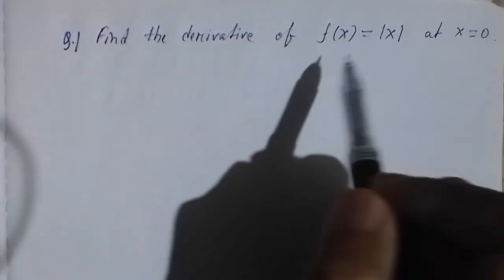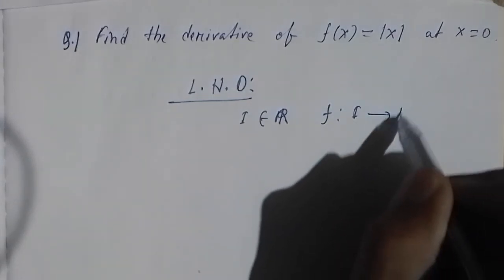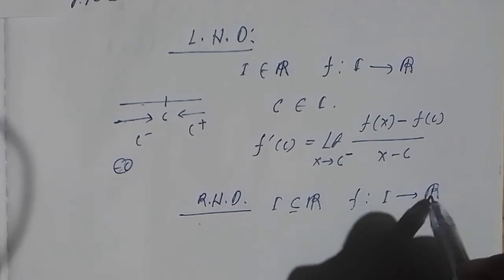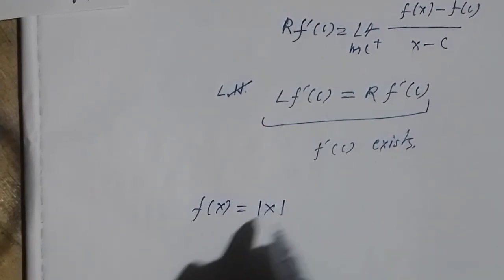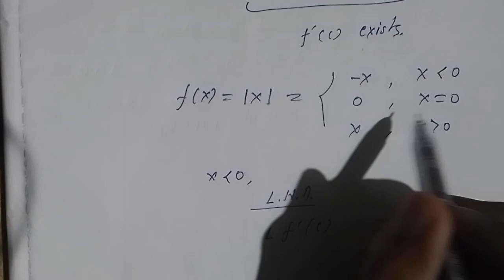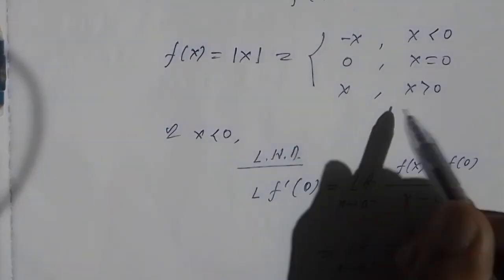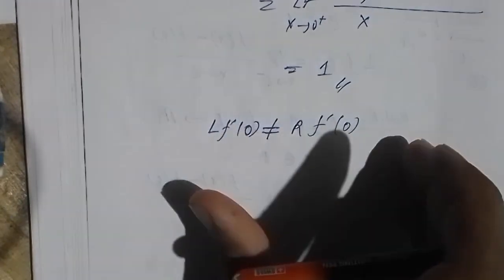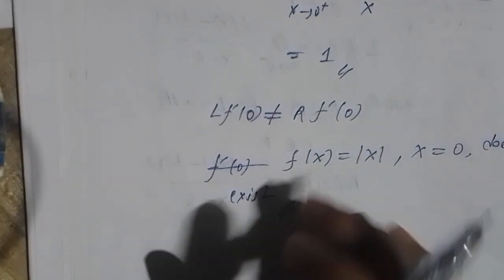It seems easy but it's not 🤯!! Differentiation of modulus function || Can you solve it ??